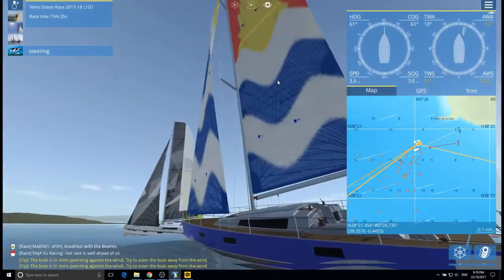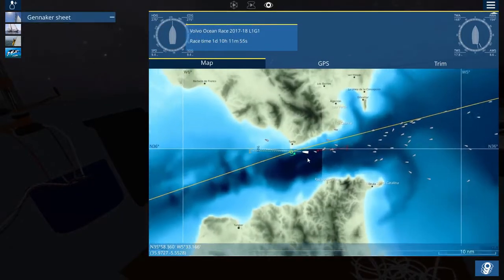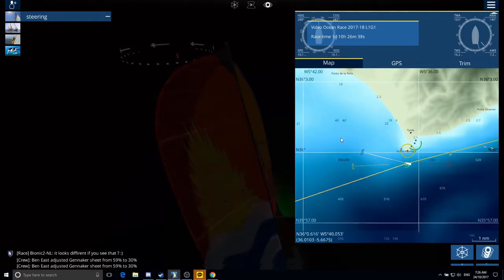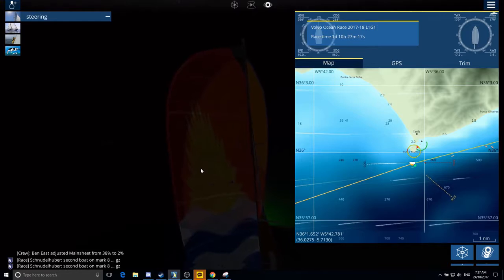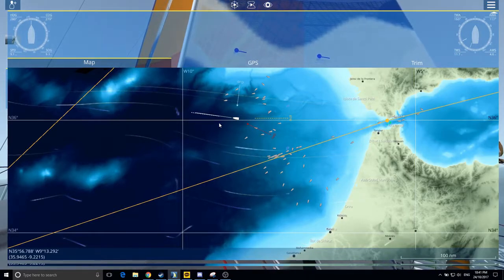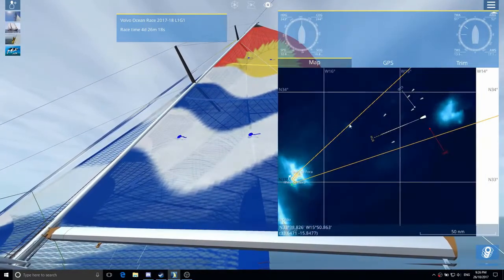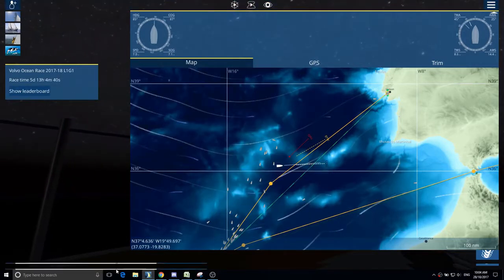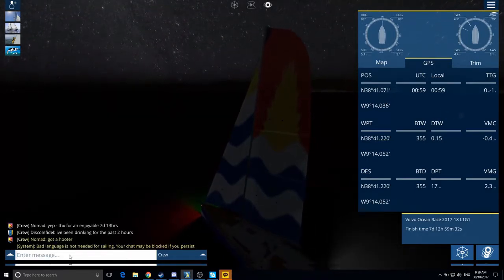Sailaway VOR LEG 1 Lookback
This is my summary of the Sailaway VOR Leg 1 race which started on Oct 22, 2017.  The opinions expressed in the  video are mine and mine alone and I respect the rights of others to view this and have a different take on the events described in this video.